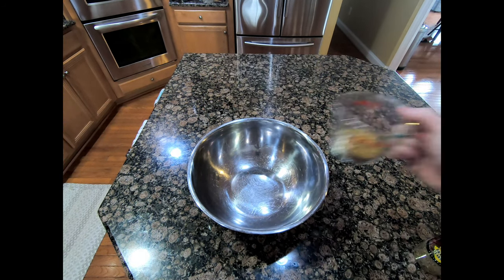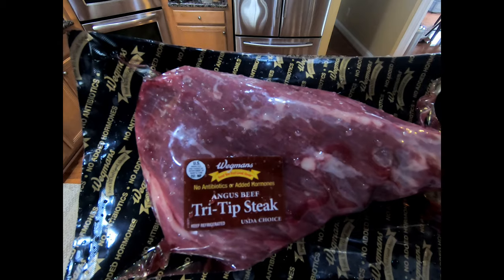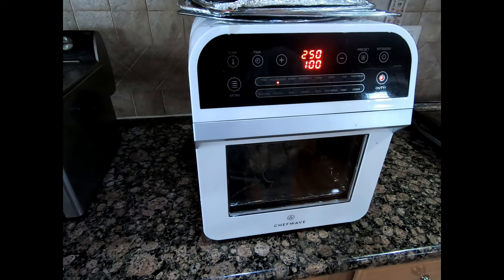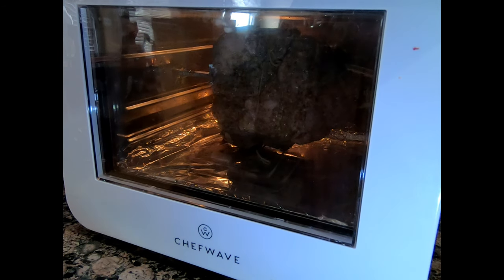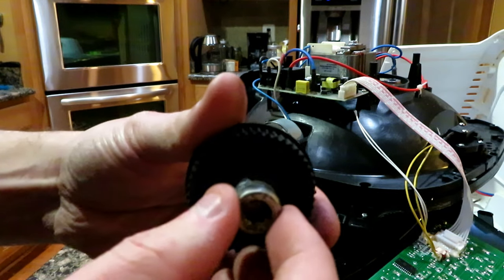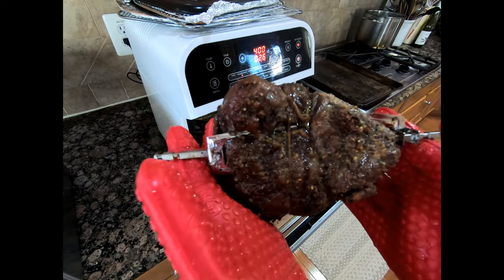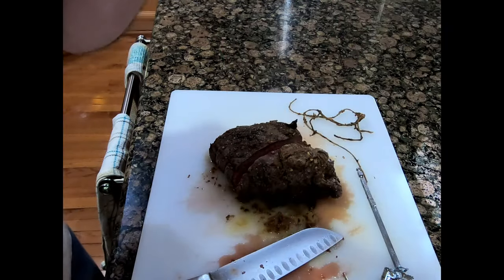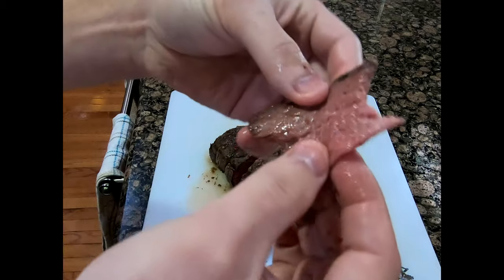Air Fryer - Juicy Rotisserie Tri-Tip Steak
I used a new Go Pro 7 camera and didn't change the aspect ration from 4:3 to 16:9.

I normally make Tri-Tips on my grill for about 15-20 minutes but wanted to try it in the Air Fryer.  I didn't want it to come out too chewy so decided to try to go lower and slower.

I cooked it at 250 for 1 1/2 hours then bumped it up to 430 for about 20 minutes.

I let it rest for 5 minutes before cutting it and as you can see it is very juicy and wasn't chewy.

Music
NOWË: